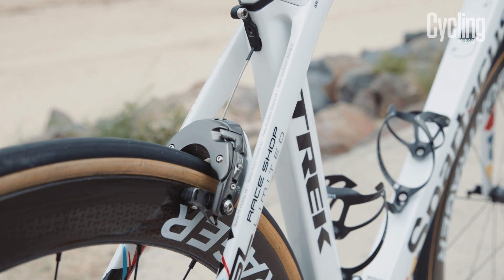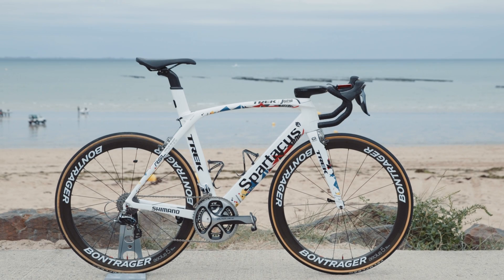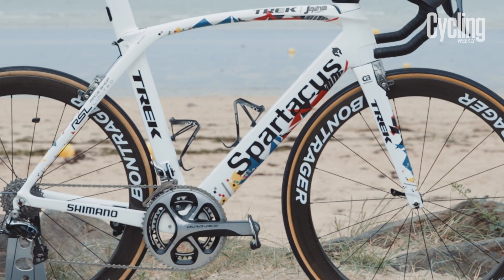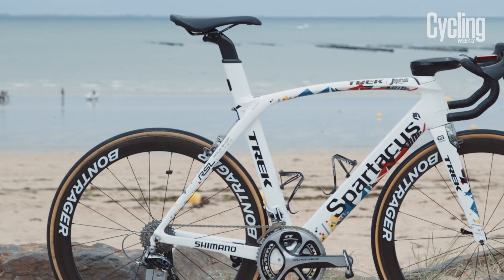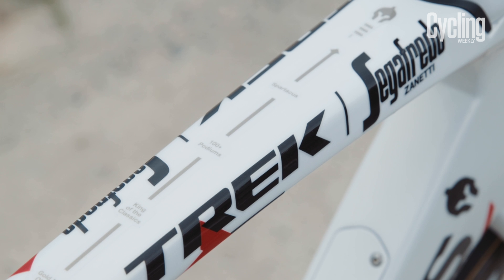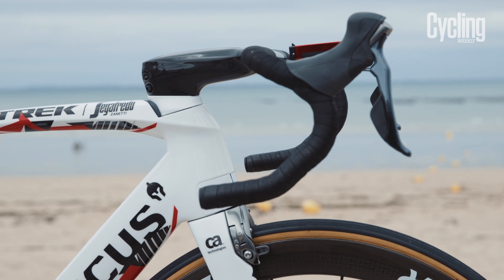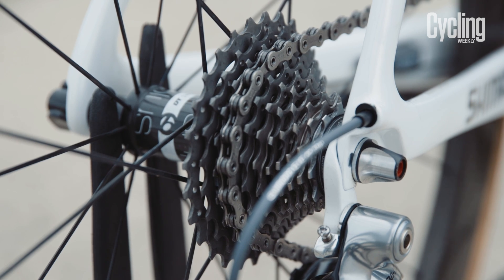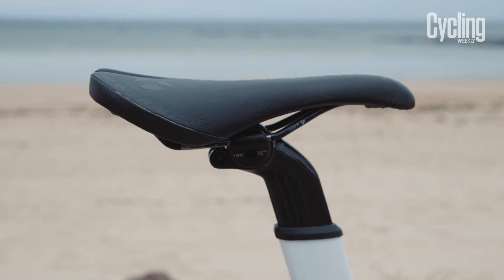Pro Bikes of 2016: Fabian Cancellara's Trek Madone custom Spartacus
This is the bike Fabian Cancellara was given to mark his final Tour de France